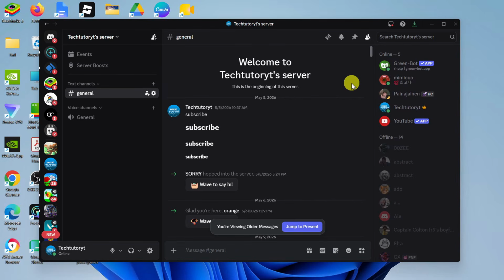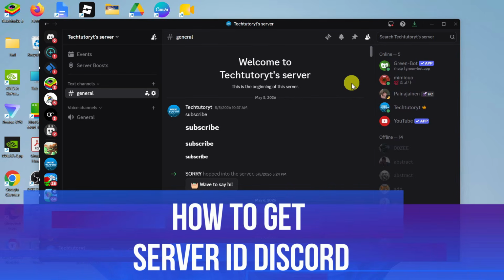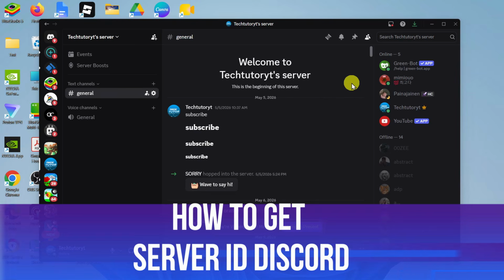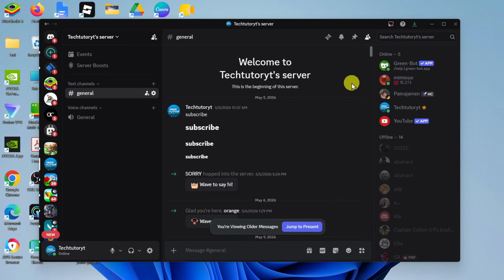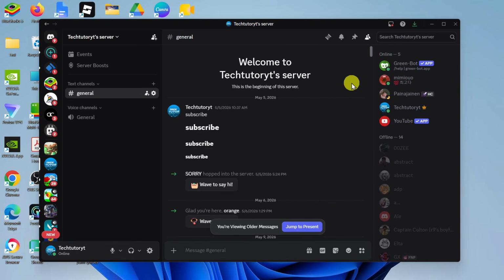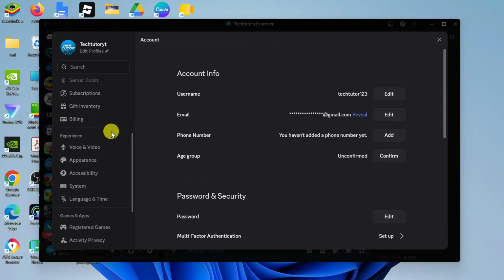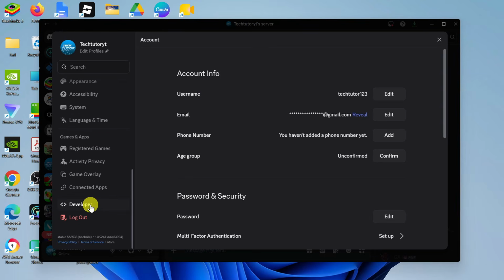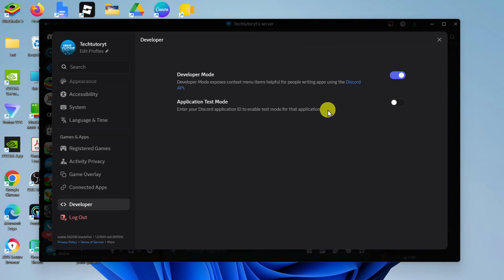How To Get Server ID Discord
Learn how to get Server ID in Discord with this quick and easy step-by-step tutorial. In this video, I’ll show you how to enable Developer Mode, copy a Discord Server ID, and use it for bots, moderation, server management, troubleshooting, or developer tools. This beginner-friendly Discord guide is helpful if you need a Server ID for support, integrations, API usage, or configuring Discord bots on desktop or mobile.

Thanks!